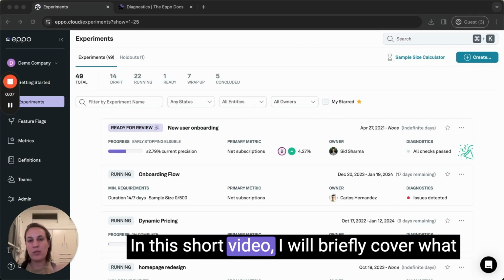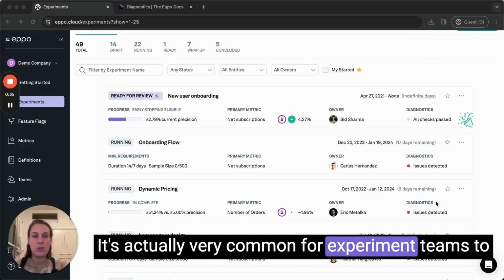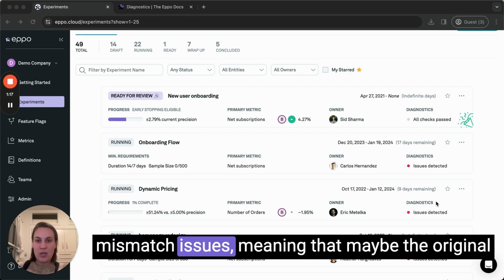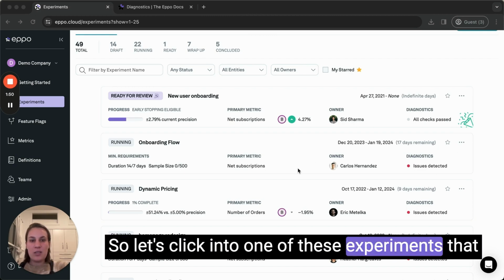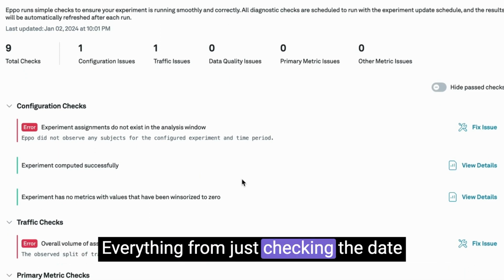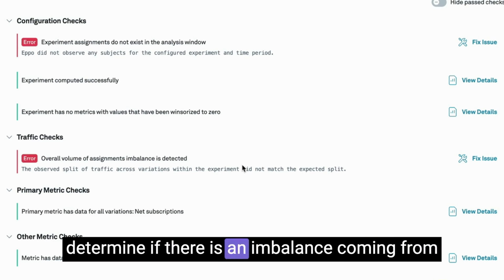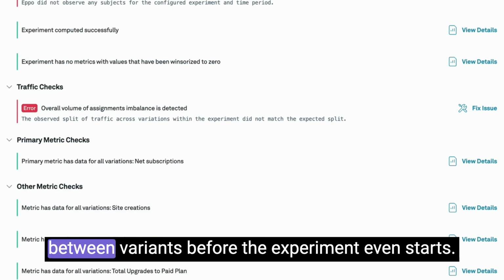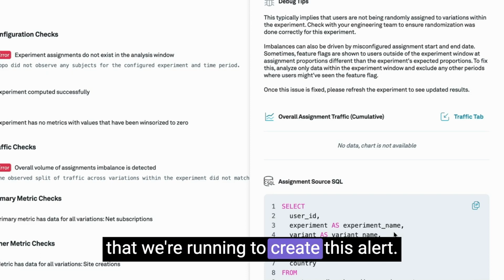Explainer: Eppo Diagnostics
Experiment diagnostics are crucial for an efficient, healthy A/B testing program. Learn more about the specific problems Eppo Diagnostics can help you avoid.